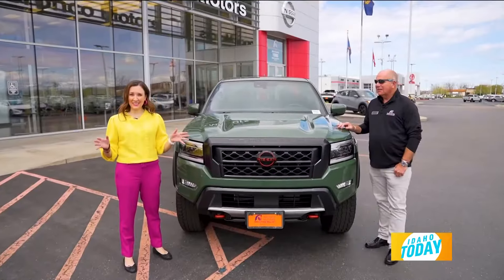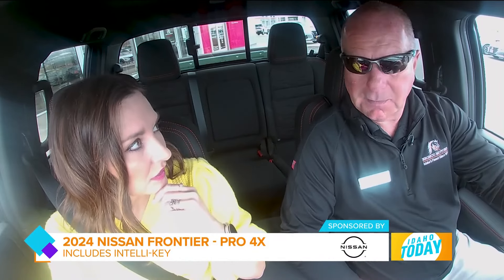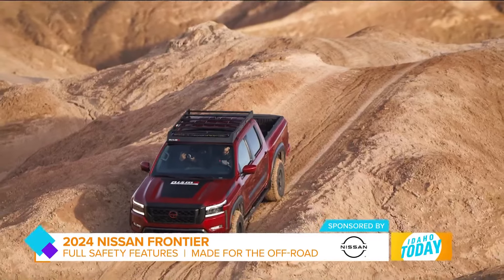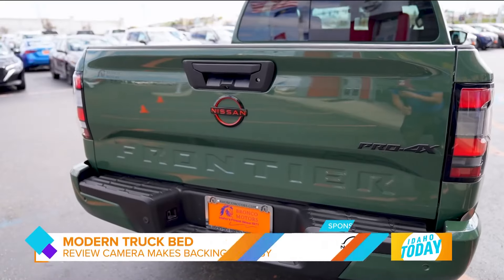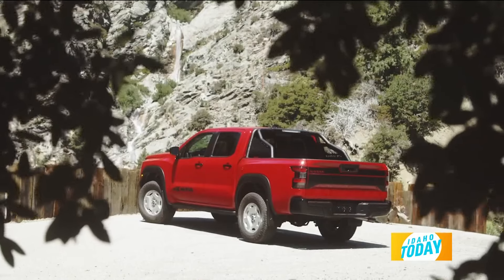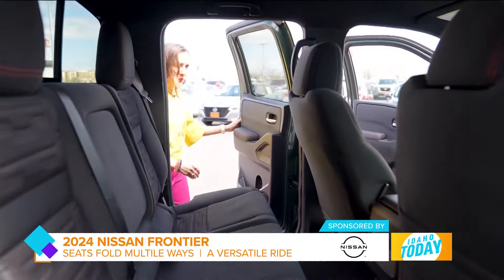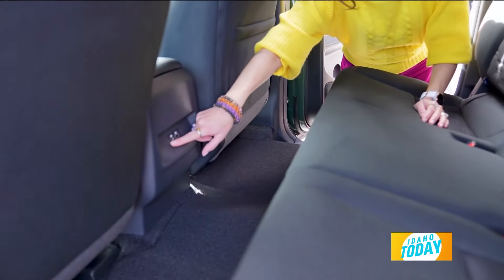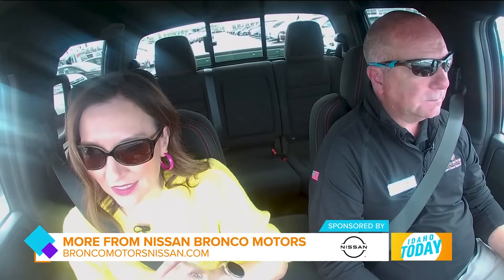The Nissan Frontier Ride-Along